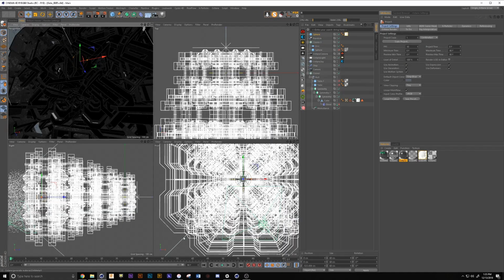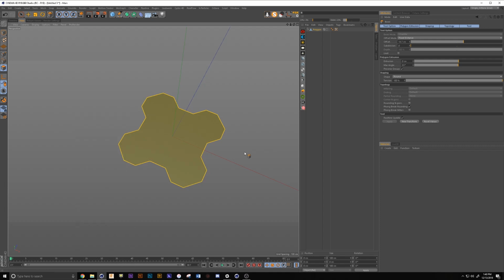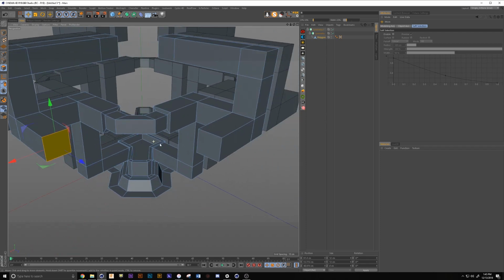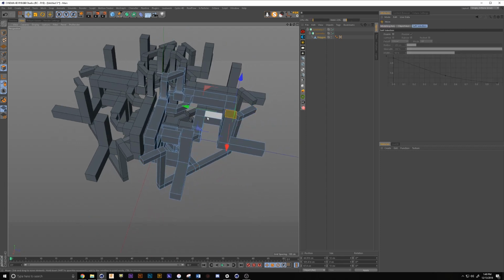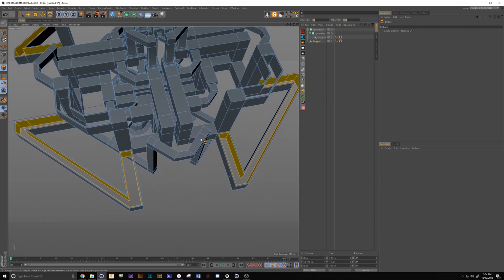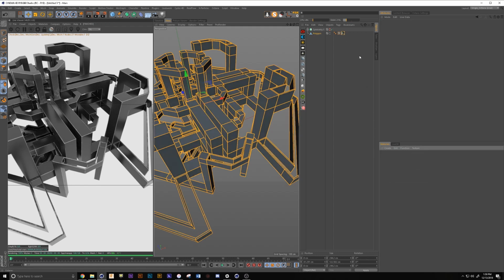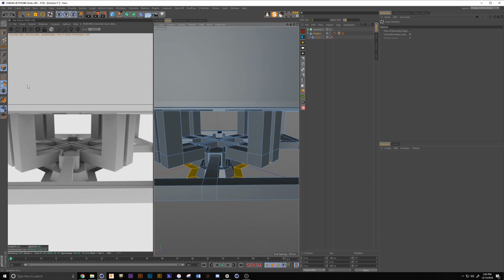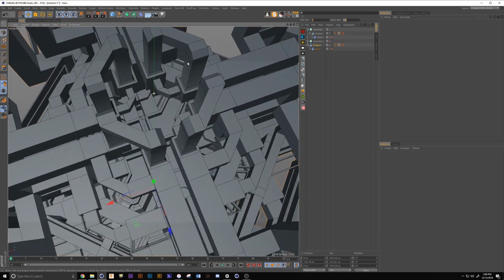C4D Modeling Tutorial (MOD|TECH_TUT_PT1)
In this tutorial I go over some of the techniques I use to model some of my techy/futuristic renders.